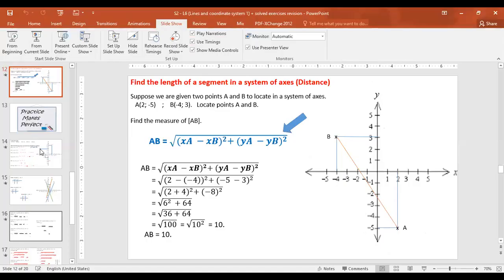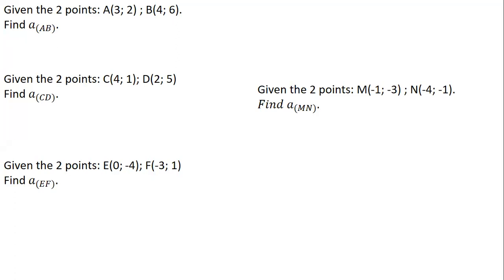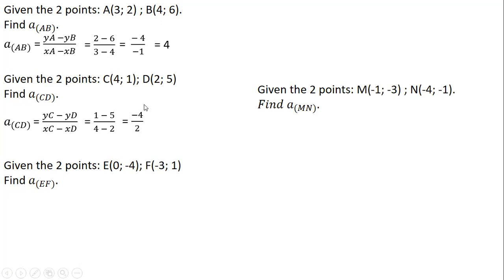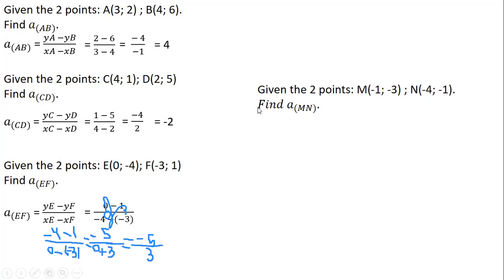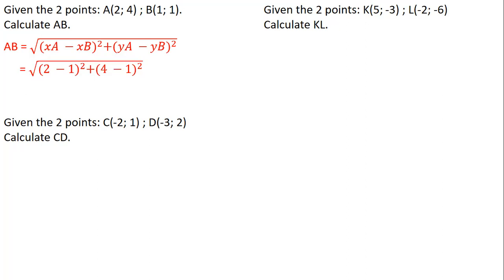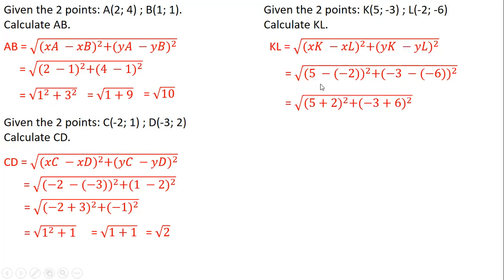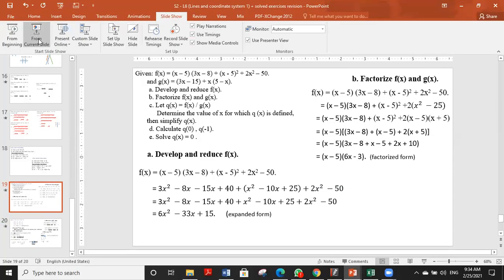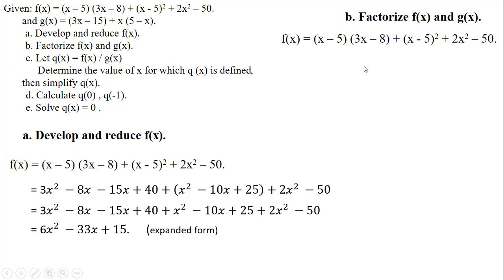g9 S2 zoom video 20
solving exercises (coordinate system 1)